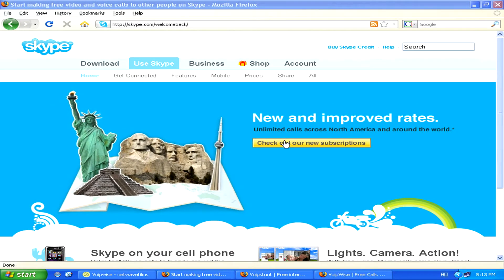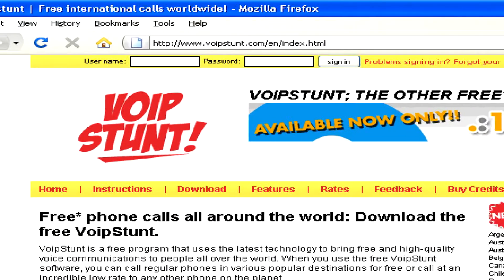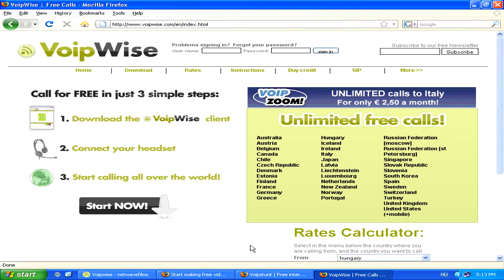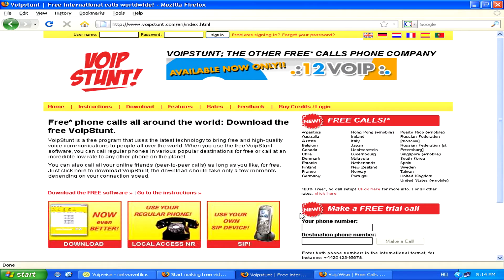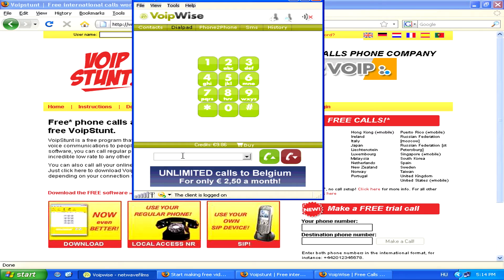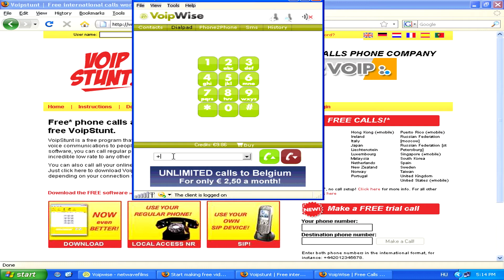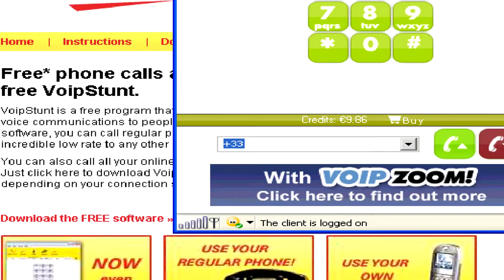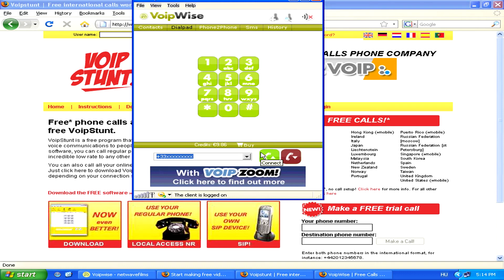Electronics Information : How to Make an International Phone Call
Making an international phone call is often much cheaper to do using a computer using a voice over IP program, such as Skype, Voip Stunt or Voip Wise, all of which offer free trials. Use the computer instead of a land line to make international phone calls with information from a freelance computer specialist in this free video on electronics.